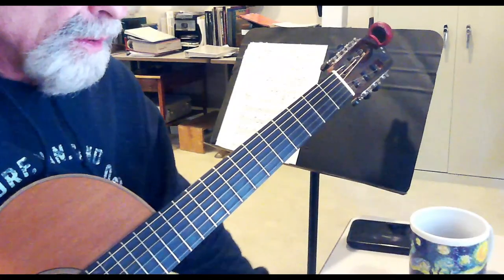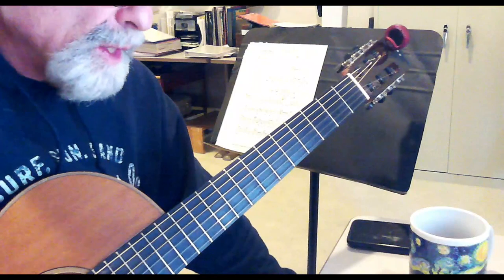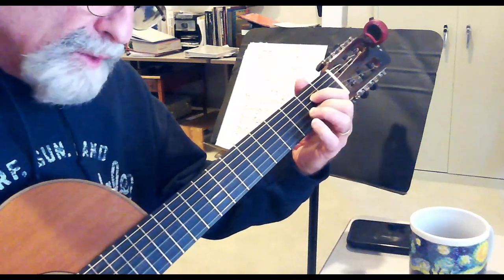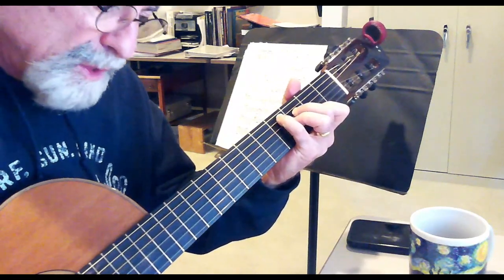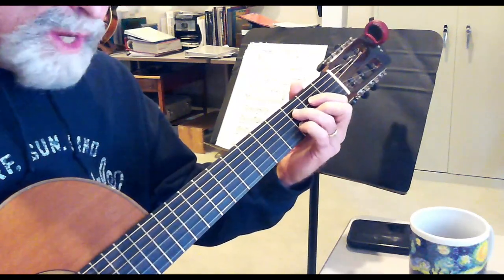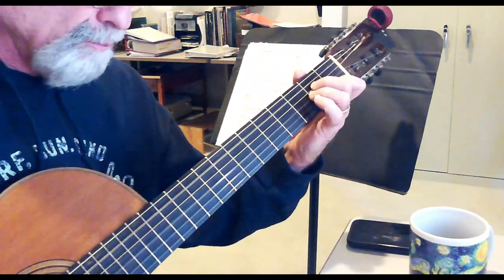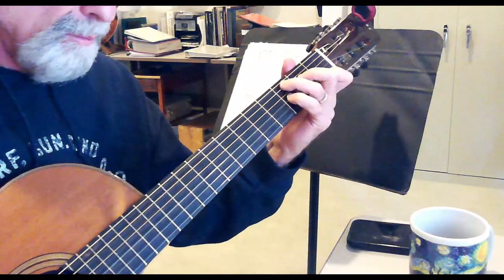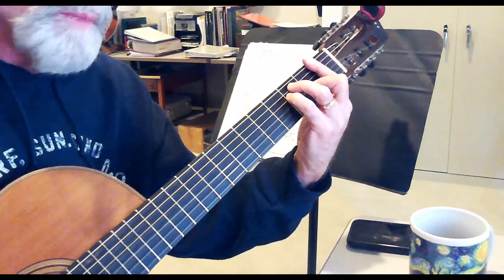Paul Elwood, Guitar Coach: composition in C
Demo Videos for technique, tools and generally, having fun playing guitar. In my quiet morning time I have been making these little expressions. Heres the one from today. CM7 | C | Am | BbM7 | FM7 | Em7 | A7 | G/A7| BbM7 " C9 | C7 | C#6 | EO | FM